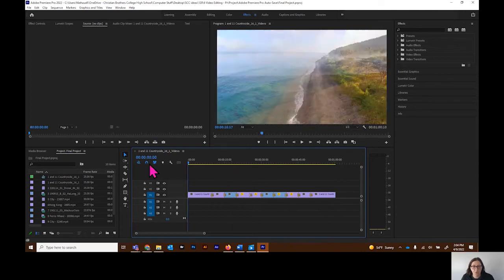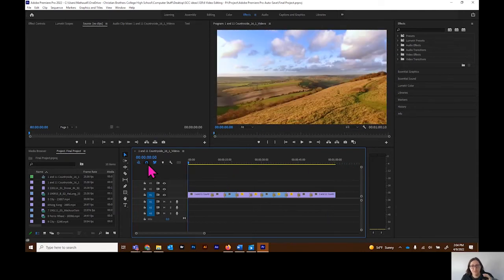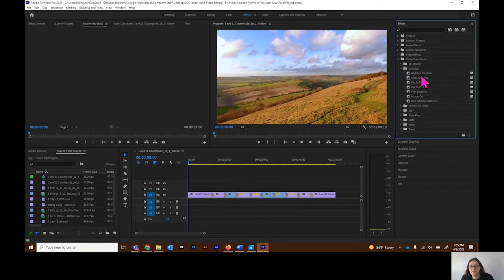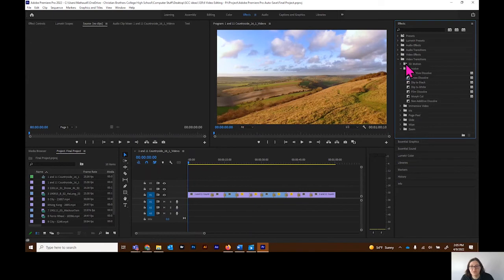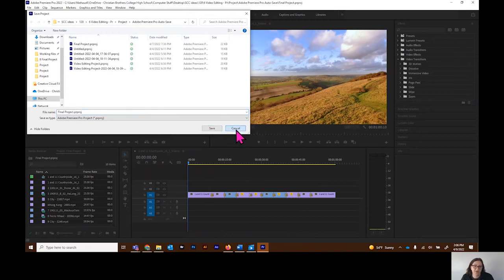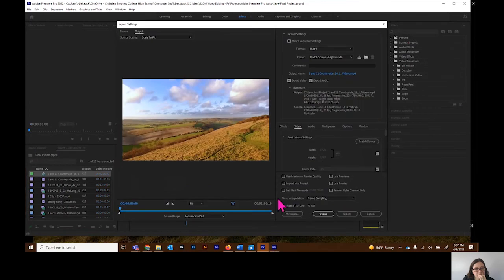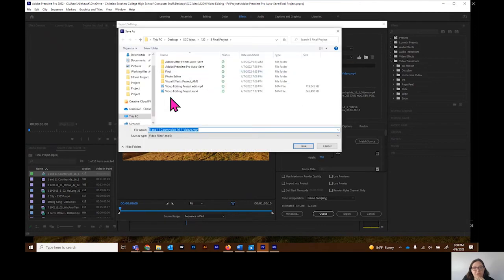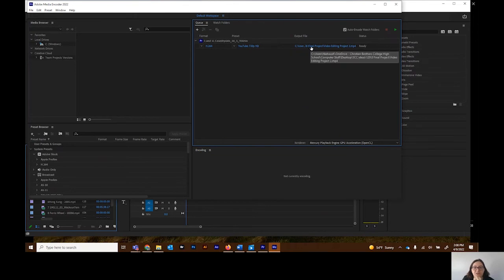Video Editing Project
This project is for the Video Editing Module. You must create an individual project that will be part of your multimedia Final Project.  Download files of your choice from the Helpful Sites page. Watch the video explanation to help create your project. For this Project you will be creating an independent project based on what you learned in Lessons 1 and 2.